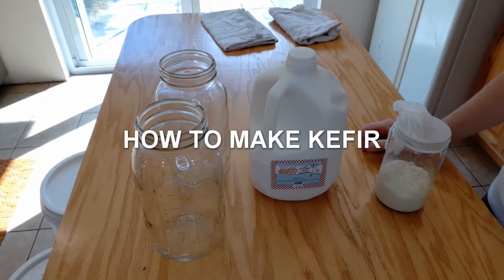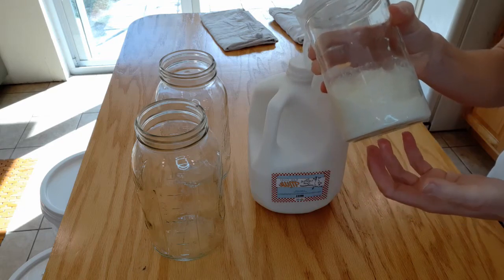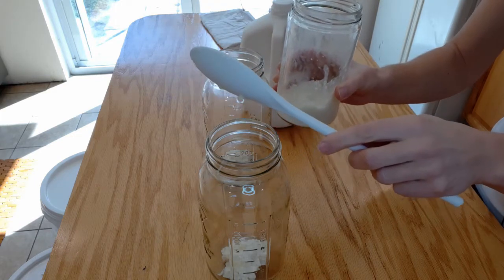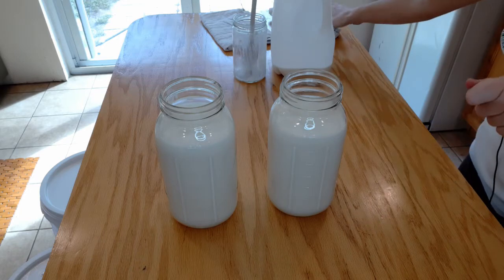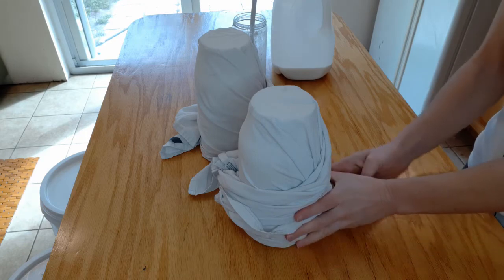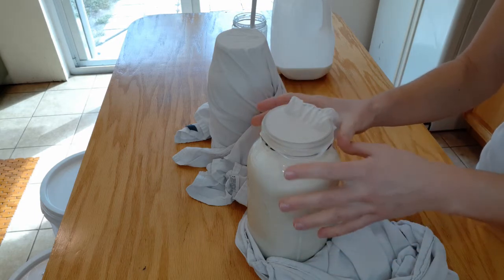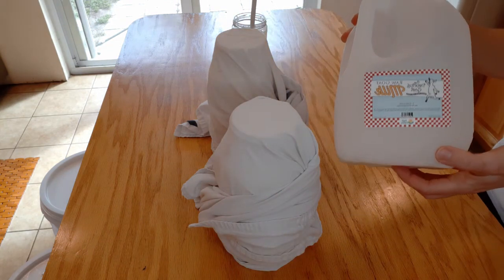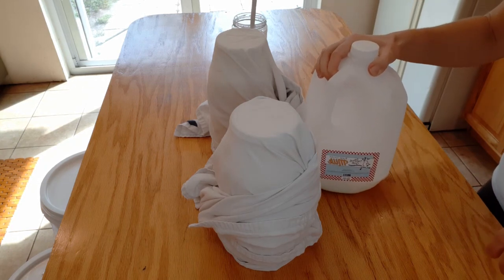How to Make Kefir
Detailed explanation on how to make kefir. If you live in Tampa Bay area you can contact The Dancing Goat farm through this You can also order products to be shipped to you by mail on this Support your local farmer wherever you are located.